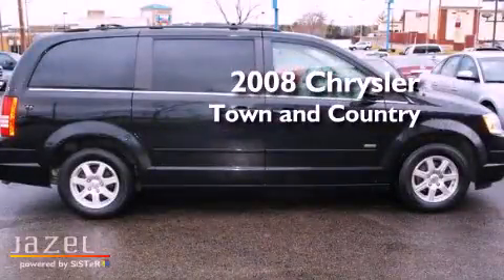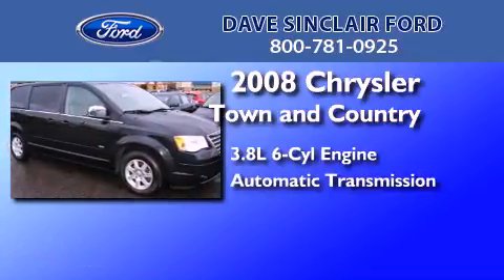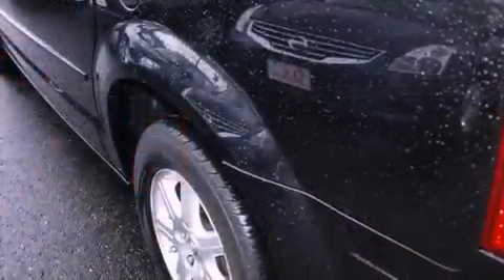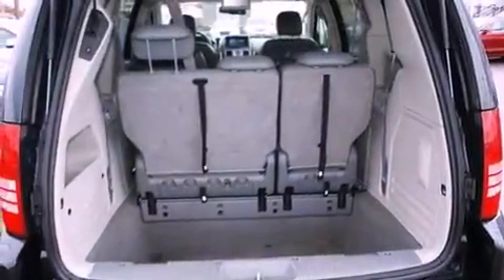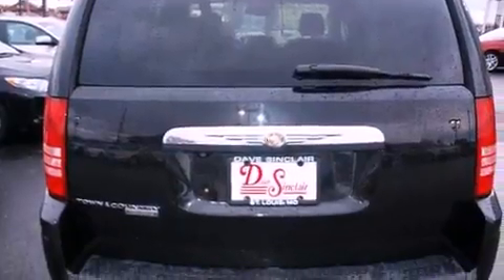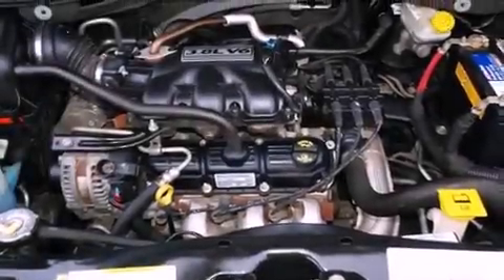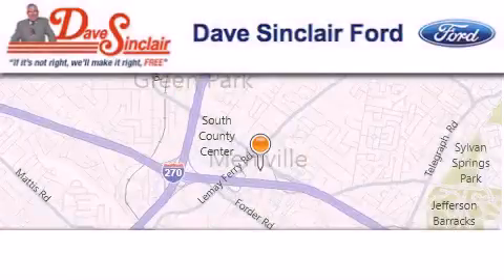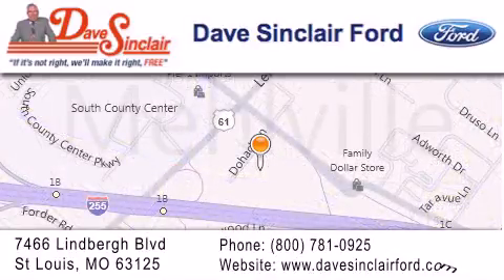2008 Chrysler Town Country St. Louis MO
Year : 2008
 Make : Chrysler
 Model : Town and Country
 Engine : 3.8L V6
 Trans . : automatic
 Exterior : Brilliant Black Crystal Prl - (Black)
 Miles : 87,783
 Interior : Md Slate Gray/Lt Shale Leather
 Stock : P13106301

 7466 Dave Sinclair Memorial Highway

 2008 Chrysler Town and Country St. Louis MO